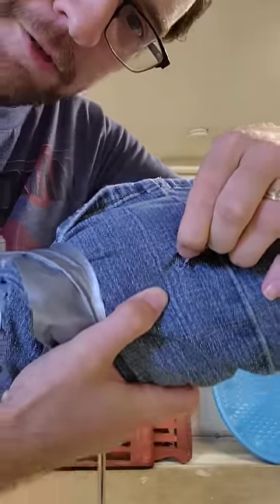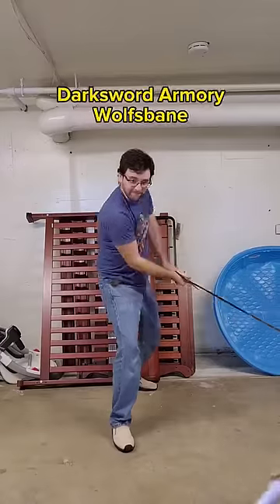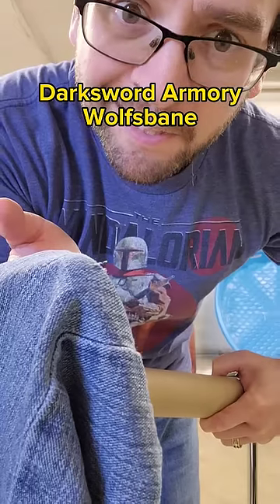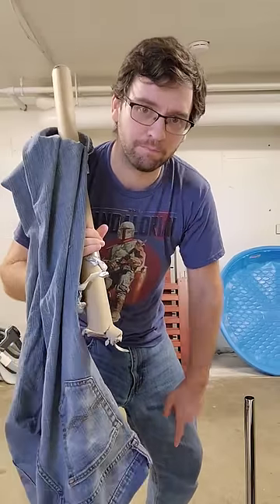Do PANTS make good armor?